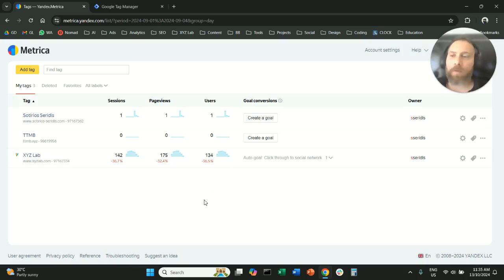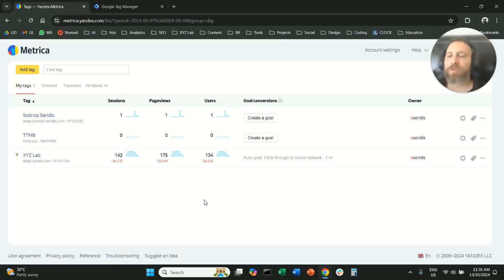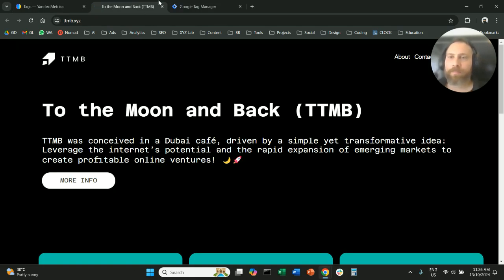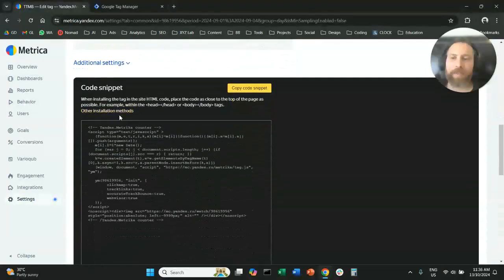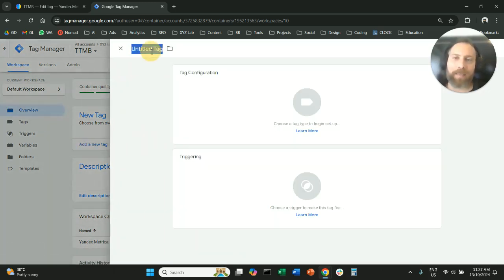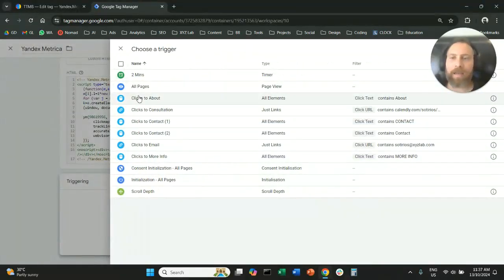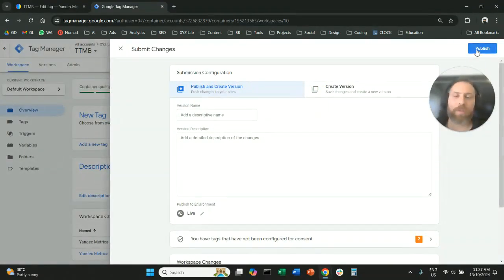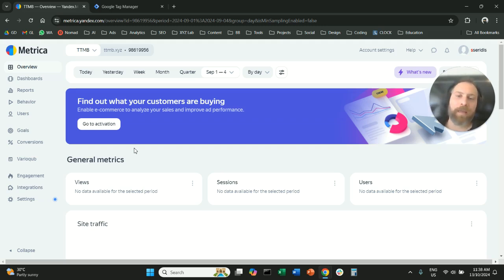How to Install Yandex Metrica Tag via Google Tag Manager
2) Select your website
3) Navigate to Settings (left-hand-side menu)
4) Select Tag
5) Scroll down and copy the Code Snippet
6) Navigate to your Google Tag Manager container
7) Create a new Tag and give it a descriptive name
8) Select Custom HTML
9) Paste the Code Snippet in the HTML box
10) Click on Triggering and select All Pages

Don't forget to save, submit and publish your Container!